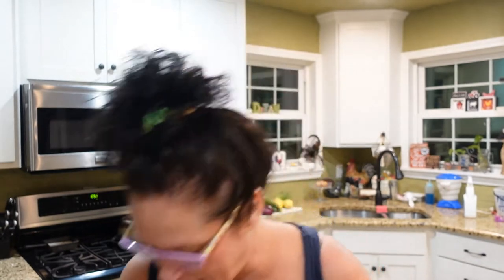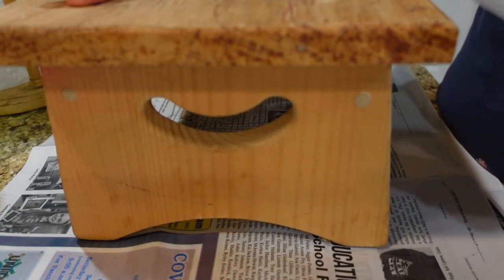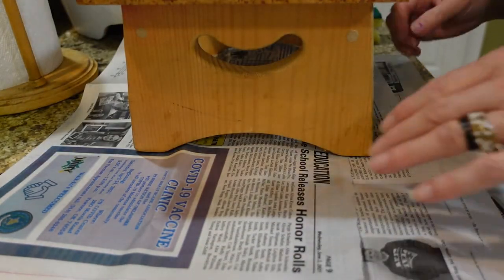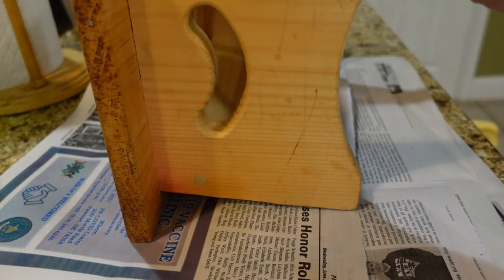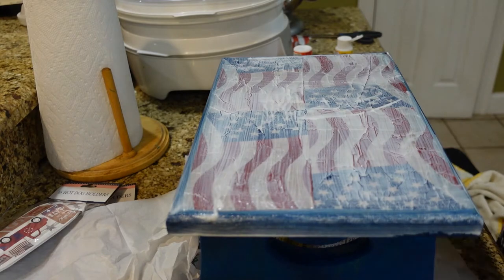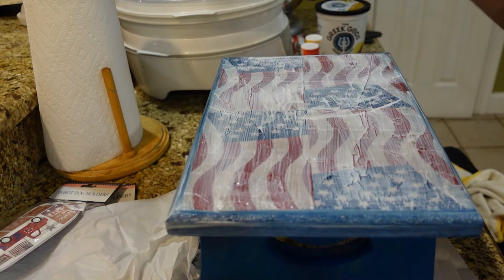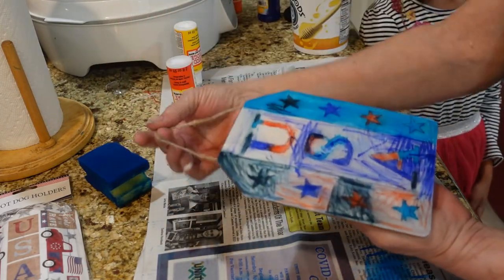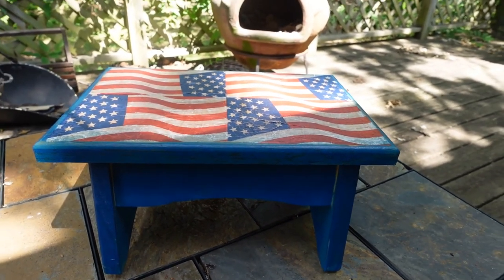Decoupage with a Dollar Tree Napkin & Mod Podge | My foot stool gets an American makeover!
How to decoupage. I used a Dollar Tree napkin and mod podge.

Blue Feather Homestead
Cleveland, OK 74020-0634